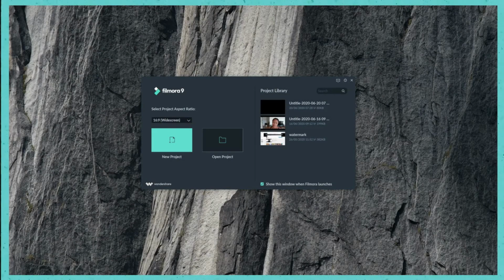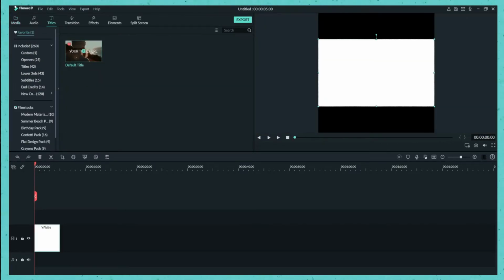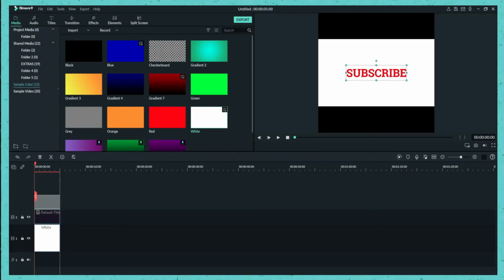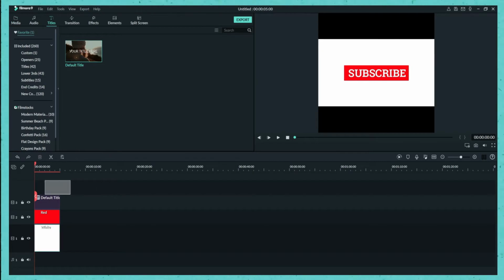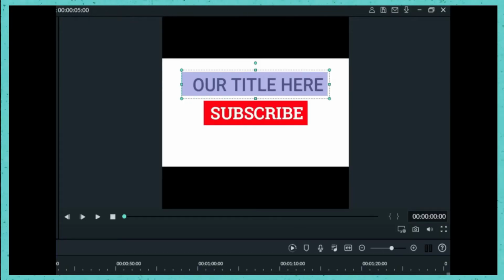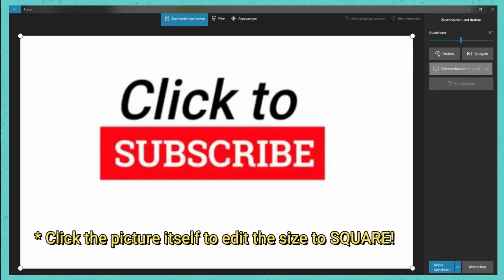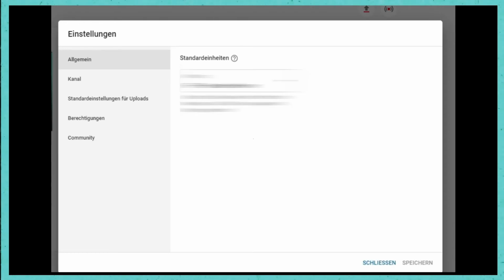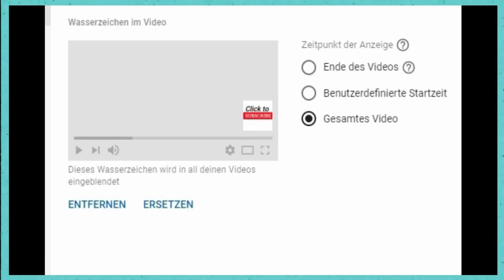How To Make Your Own Branding Watermark Using Filmora 9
Its Possible To Make And Design Your Own Brand branding Watermark Using Filmora 9! So Here's Some Tips And Tricks To Make It and Get More Subscribers Easily!! So What are you waiting for??? Enjoy Watching Till The End! Thanks!

Love Jan Maria